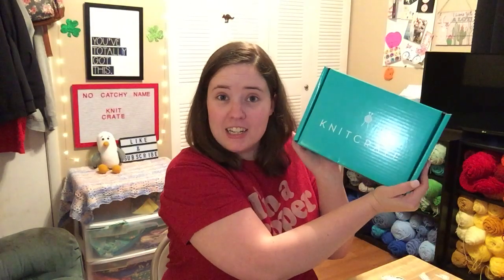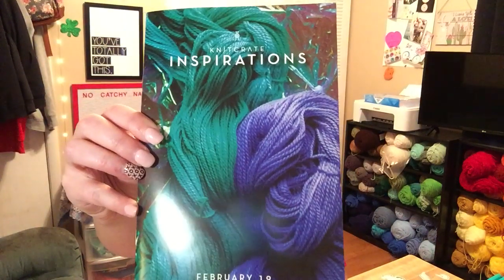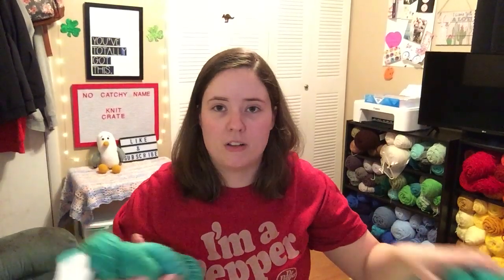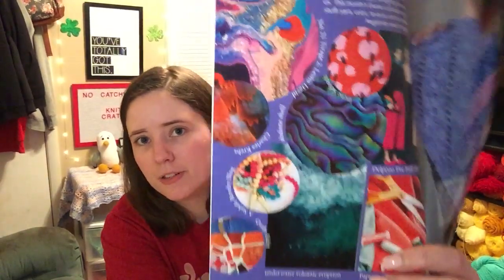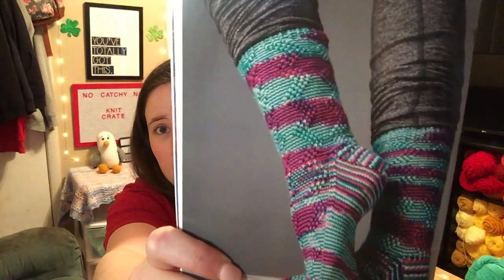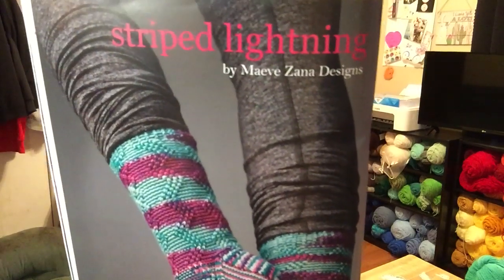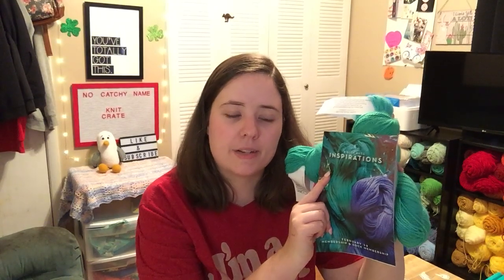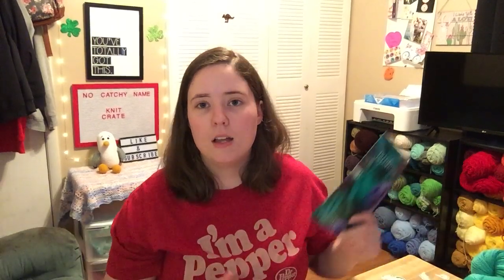February's Knit Crate